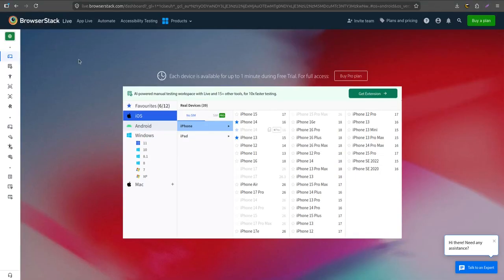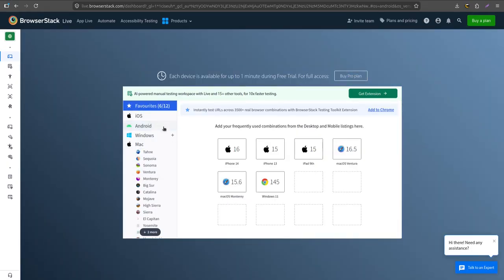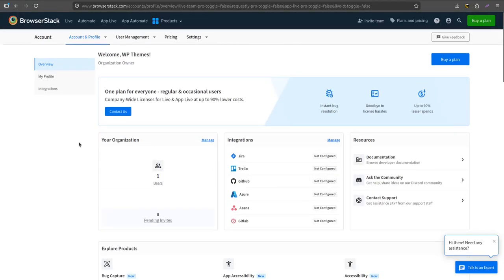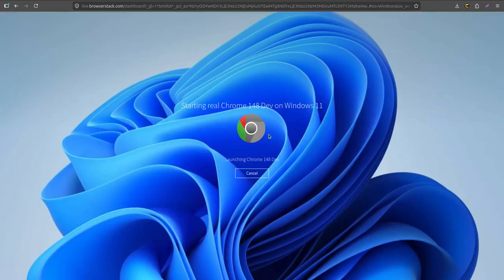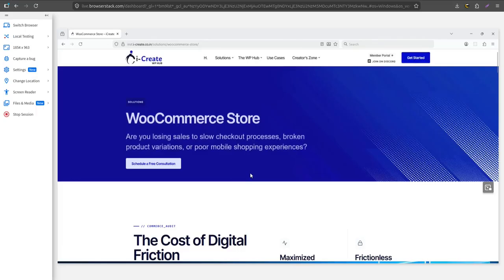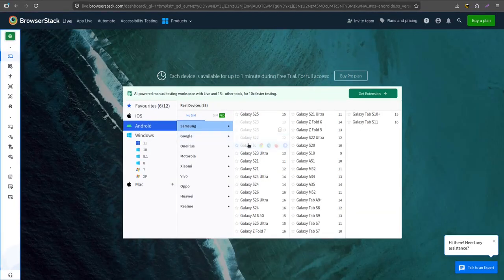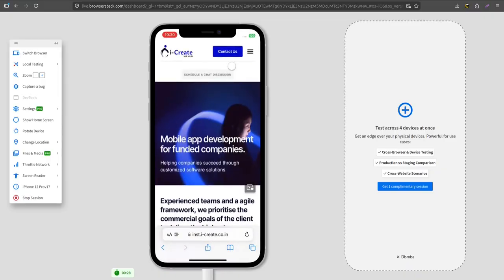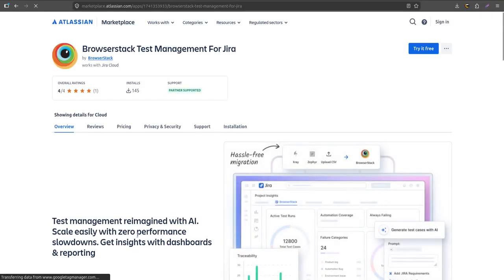How to Test Your Website on Every Browser & Device (Complete Guide)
## Master Cross-Browser Testing with BrowserStack

Ensure your website looks and functions perfectly on every screen. This video walks you through **BrowserStack**, the industry-standard tool for testing across 3,000+ real browsers and mobile devices—no physical lab required.

* **Live Testing:** Real-time debugging on macOS, Windows, iOS, and Android.
* **Responsive Design:** Validating layouts across various screen resolutions.
* **Mobile Experience:** Testing touch interactions and native mobile browsers.
* **Local Testing:** How to check your site before it even goes live.

Stop guessing and start testing. Launch with 100% confidence!